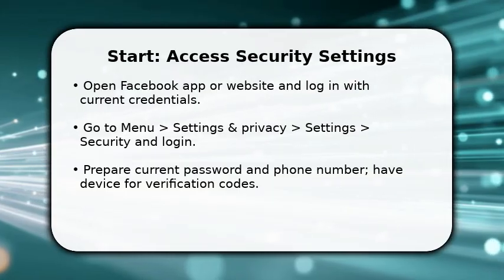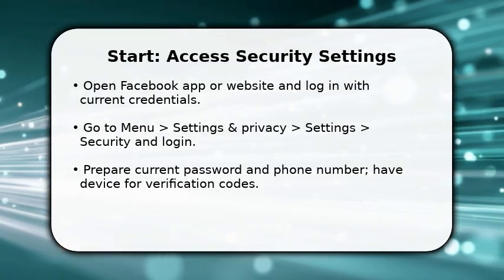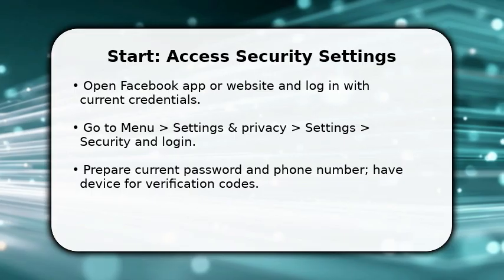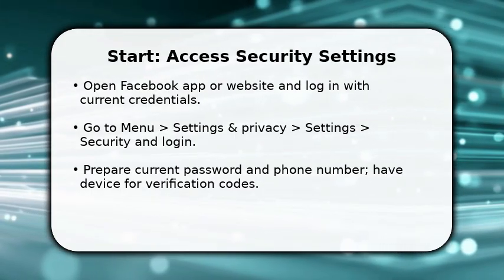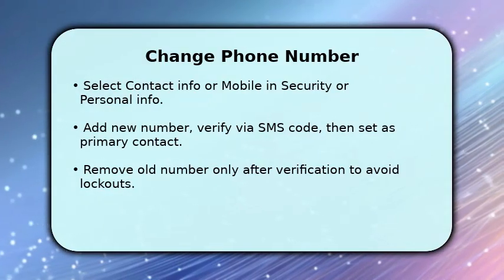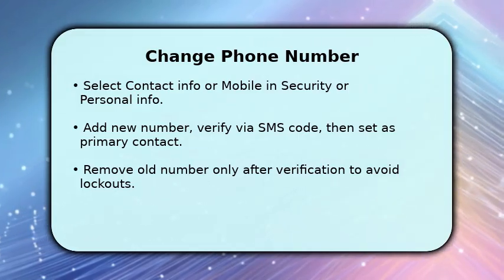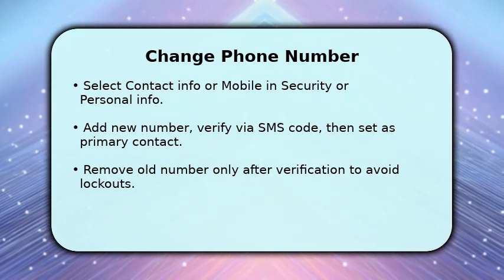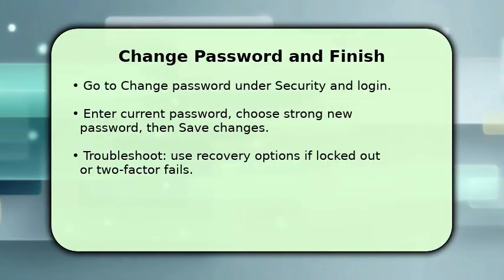How to Change Password and Number in Facebook - Step by Step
How to Change Password and Number in Facebook - Step by Step | 🔒 Surfshark VPN Deal — Stay private and secure. $1.99/mo + 3 Months Free ▸

Learn the essential steps to change your Facebook password and phone number for enhanced security. This video guide provides a clear, step-bythy process tailored for users of all tech levels.

change facebook password, update facebook account info, facebook login reset, secure your Facebook profile, modify phone number on Facebook